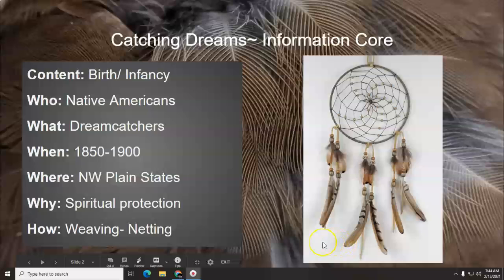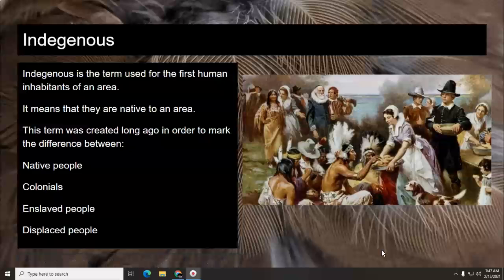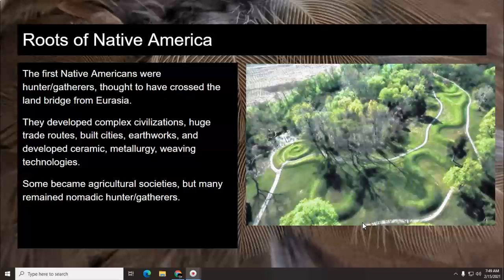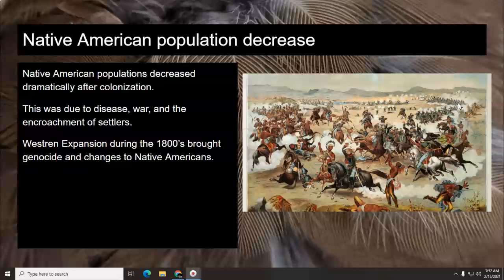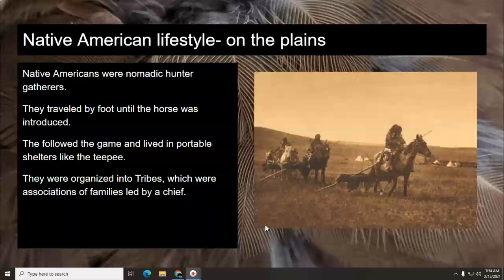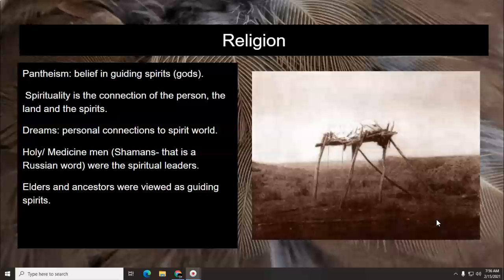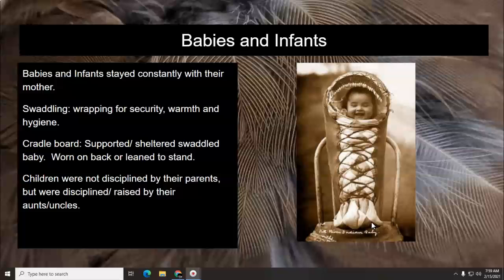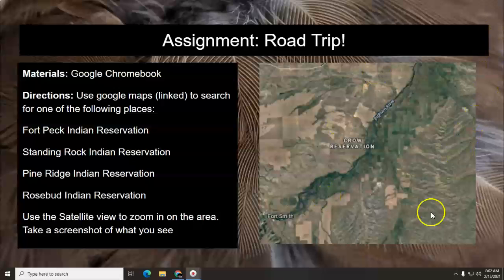DC Context 1 Native America